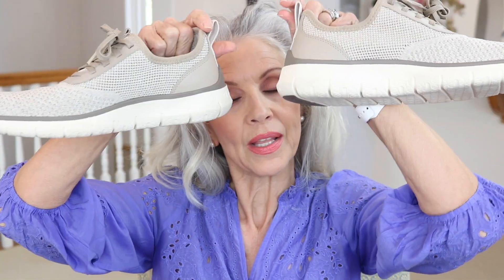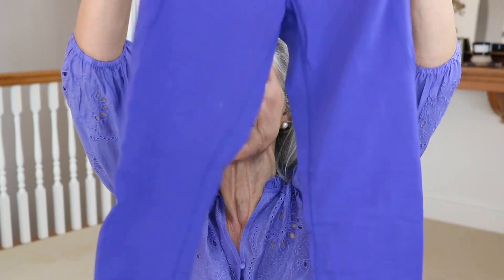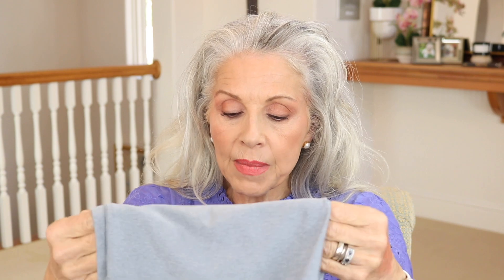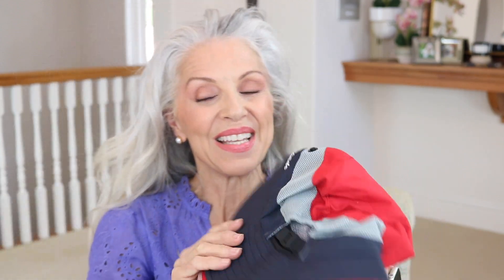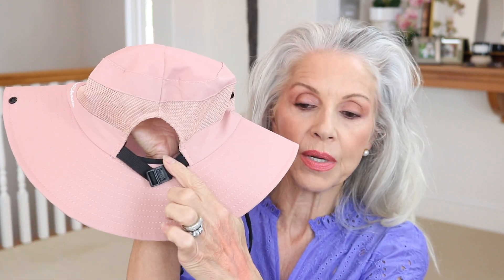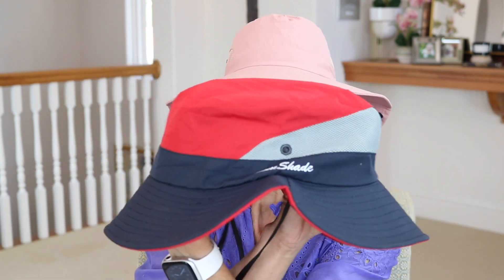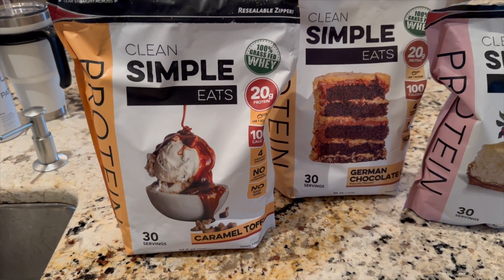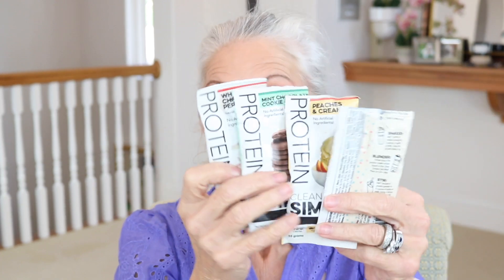EXERCISE FAVORITES | FOOD FAVORITES | JEWERLY FAVORITES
Sharing all my exercise favorites and a few other goodies!  Happy Monday friends...Have a great week!

Clean Simple Eats Wish I had a code with them…I think you can save on your first order ( I have emailed them for one )
⭐️CODE TAMMY038⭐️ YAY...they gave us a code
Compression Bands
⭐️Silken Pure hair scrunchies⭐️ TAMMY25 saves you 25% there are 3 sizes I have them all
SPF HAT
Lou’s favorite shoe ( True to size )
Hanging exercise pants unit
Hanging handbag unit
The other unit I could not remember was for shoes

HigherDOSE LED FACE (Tammy15 to Save 15% )